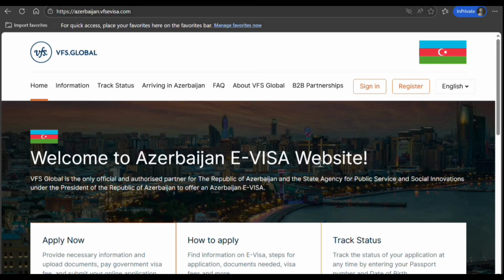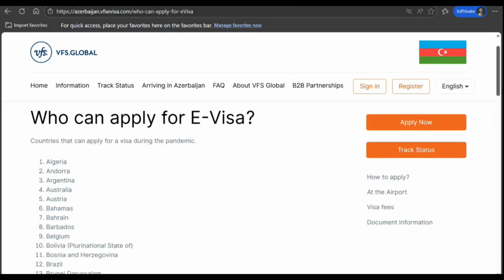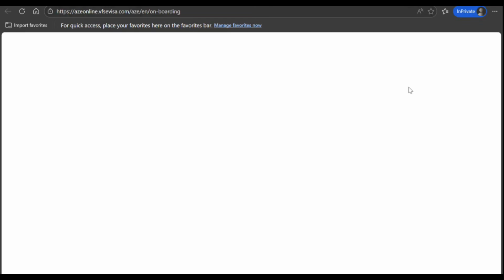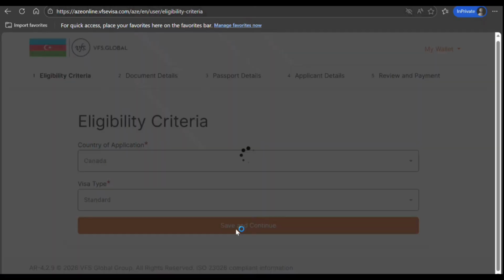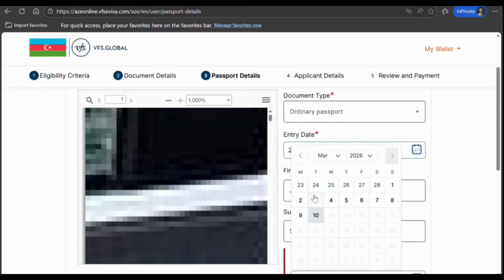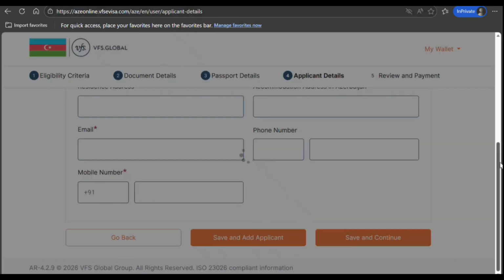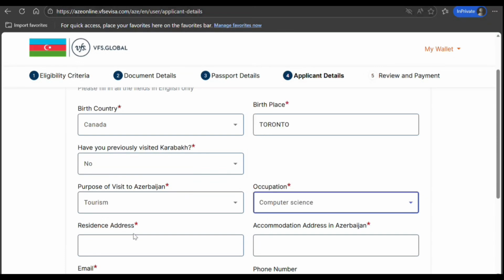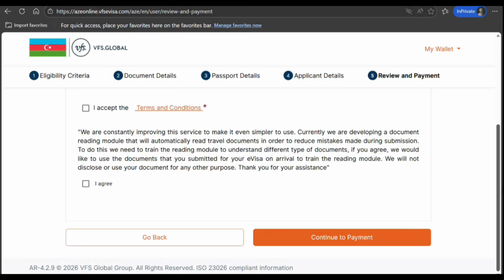How to Apply for Azerbaijan eVisa | Step by Step Guide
Planning a trip to Azerbaijan? 🇦🇿 Getting your eVisa is easier than you think! In this detailed step-by-step guide, I’ll show you exactly how to apply for an Azerbaijan eVisa online, what documents you need, how much it costs, and the common mistakes to avoid. Whether you’re traveling for tourism, business, or transit, this video covers everything from start to finish.
🔹 What You’ll Learn in This Video:
How to access the official Azerbaijan eVisa website
Step-by-step application process
Required documents and passport details
Payment process and accepted methods
How long it takes to get your eVisa
Don’t waste time guessing—follow this guide and get your Azerbaijan eVisa approved smoothly!
✈️ Start your Azerbaijan journey stress-free today.